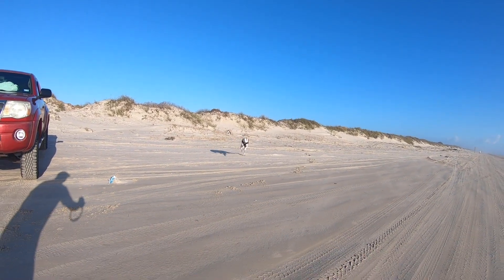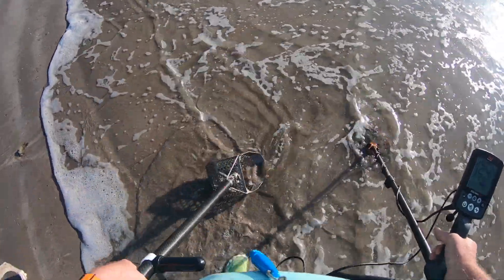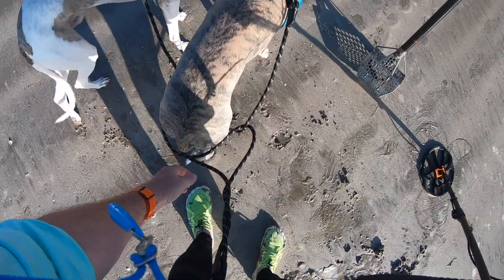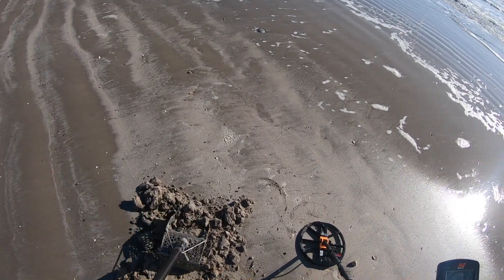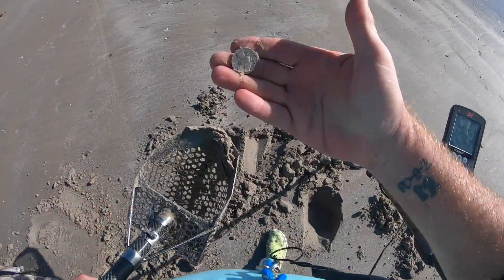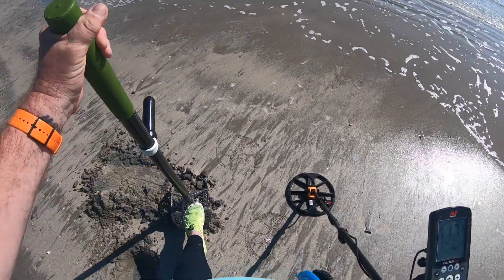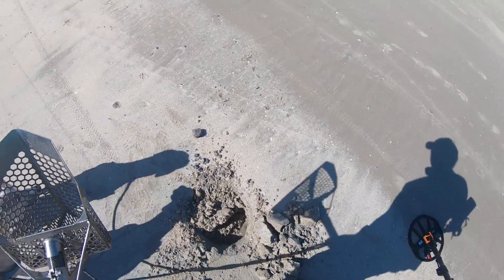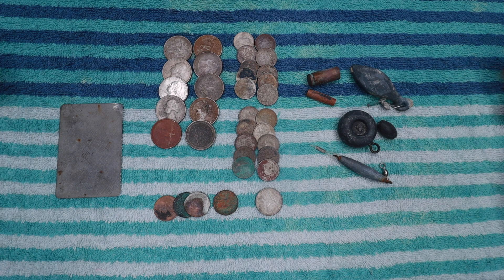Beach Metal Detecting on Padre Island Texas Feb 2023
Did some beach metal detecting on Padre Island here in South Texas with my Minelab Equinox 600. Took my Whippets along as well and had some fun in the sun. Excellent day, weather was perfect but the water is still cold.  North Padre is still hit or miss depending on where ya hunt.

00:00 Lets go Beach Metal Detecting
00:25 Beach Metal Detecting Location 1
04:28 Beach Metal Detecting Location 2
07:08 How Not To Dig A Target
11:45 Beach Metal Detecting Location 3
18:06 Beach Metal Detecting Finds

GEAR I REGULARLY USE
Minelab Equinox 600
minelab Excalibur 2
CKG Sand Scoop
Garrett Pro Pinpointer
Gold and Silver Acid Test Kit
HMKIS Diamond Tester Pen
100 Slot ring Box
Lemorecn Wetsuits Pants 1.5mm
OMORC Stainless Steel Water Bottle
For the contests/giveaways held through my channel, you must be of legal age or have parental permission to participate.  When you win something, I will contact you so have a valid email in the "ABOUT" section of your YouTube home page.  Winners are determined solely by the host, Crusty Clad.

Any entries not following the YouTube Community Guidelines will be disqualified.  Personal data sent to me is for the sole purpose of sending the item(s) won and will not be shared with any third-party nor used for any other purpose.  YouTube is not a sponsor and you must be over the age of 18 void where prohibited.